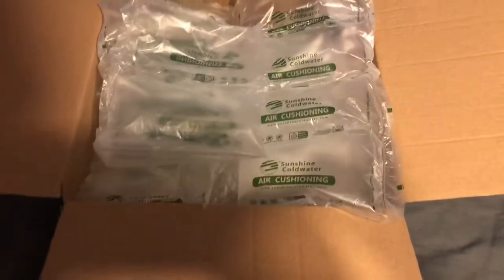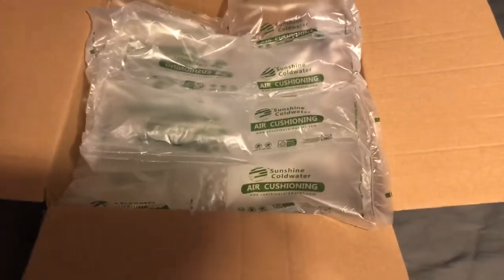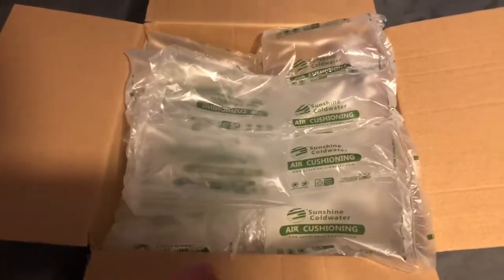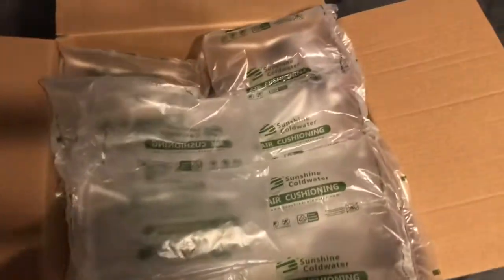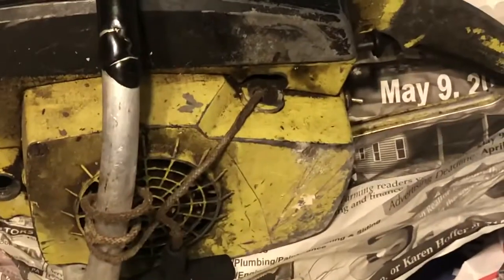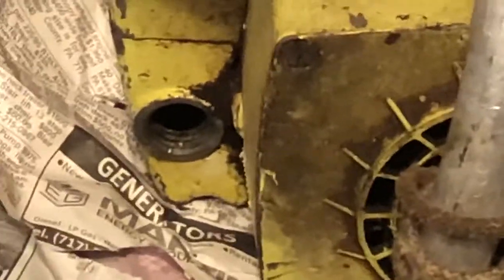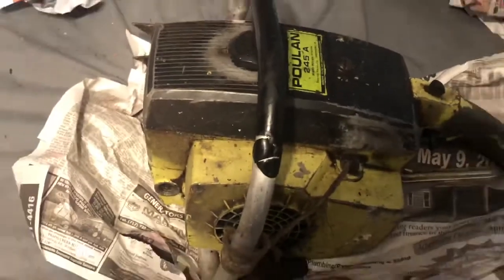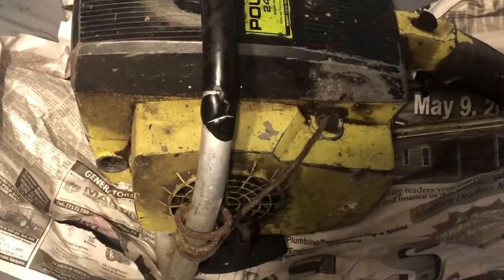Another Poulan 245a unboxing